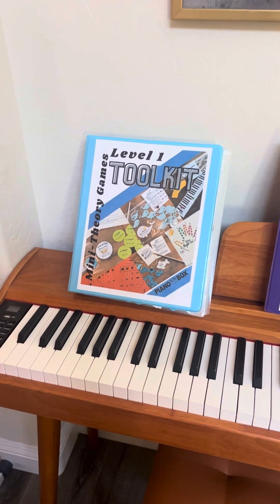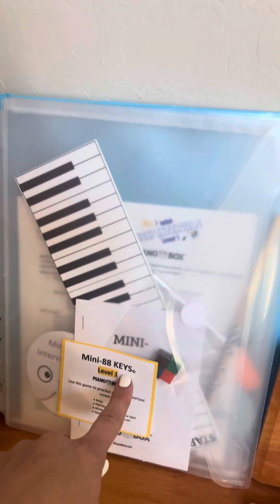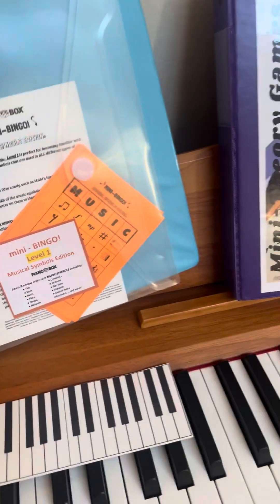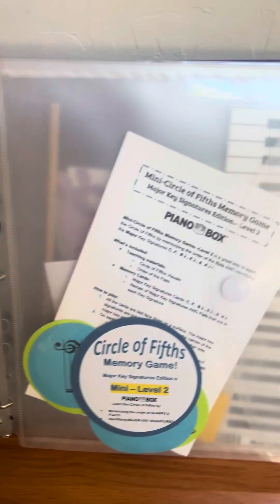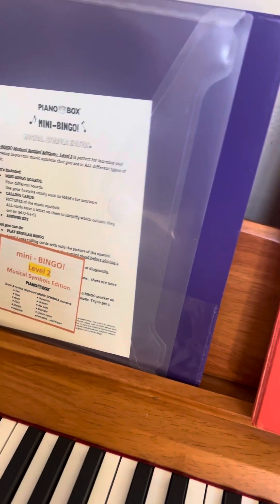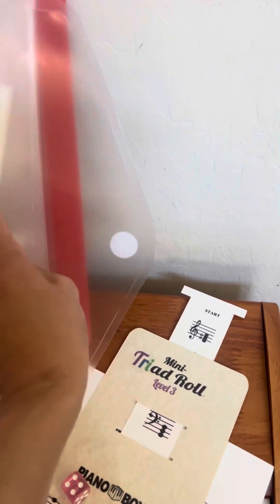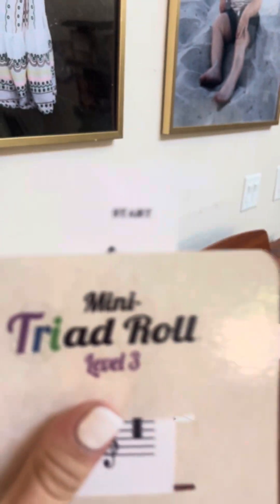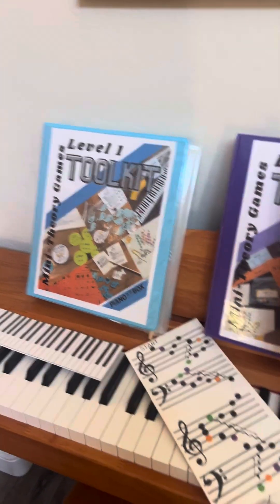A look inside the Mini-Theory Games Leveled Toolkits from PianoBox!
Mini-games are smaller versions of the large PianoBox Games. However, they are leveled like lessons books so students can play theory games exactly on their level. These games are designed to be 'not-to-easy' and 'not-to-hard'.

These Mini-Toolkits come in three diffferent levels. Each level comes in a separate binder.  Each toolkit contains 7 mini-games designed to help students learn theory in an enjoylable way. Each mini-game can be easily removed, used, and returned in an organized fashion.

These mini-games can be played with one or more students, and each game can be individually loaned to a student to use at home and bring back the following week.

Below are the mini-games contained in each leveled toolkit:

Level 1 Toolkit (Blue)

Mini-88 Keys
Mini-Fishy Notes
Mini-Fishy Intervals
Mini-Circle of fifths - Major
Mini-Circle of Fifths - Minor
Mini-Bingo
Mini-Right On!
Level 2 Toolkit (Purple)

Mini-88 Keys
Mini-Fishy Notes
Mini-Fishy Intervals
Mini-Bingo
Mini-Left On
Level 3 Toolkit (Orange)

Mini-Glissando!
Mini-Fishy Notes
Mini-Fishy Intervals
Mini-Bingo
Mini-Triad Roll